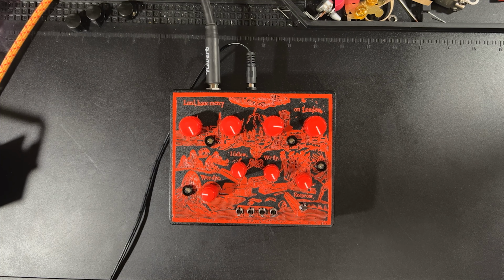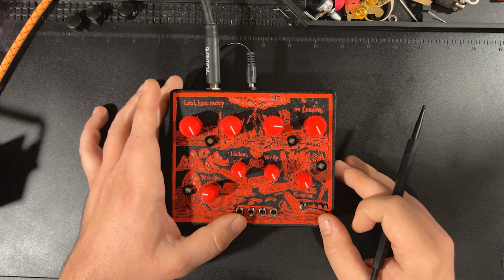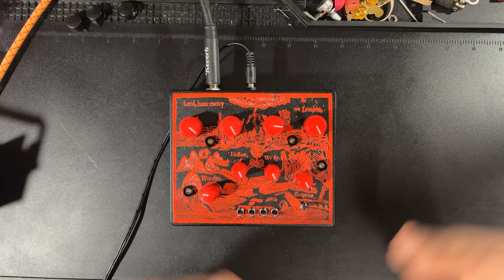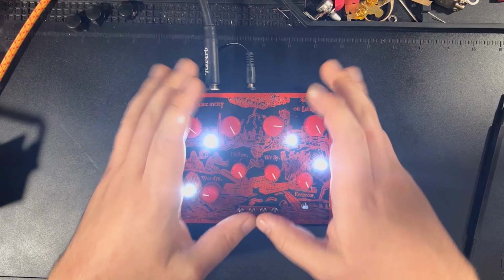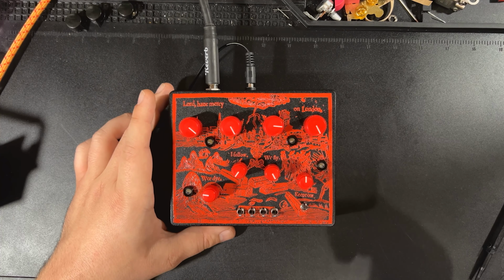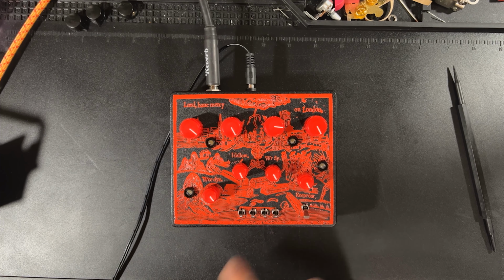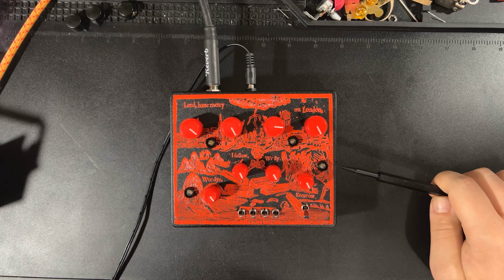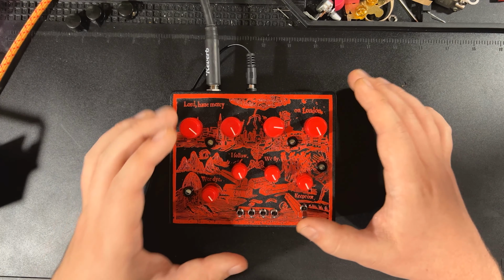Heretic Effects Drone Box User Guide / Demo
The Drone Box is a standalone noise instrument that can be used to create everything from clicking Geiger counter sounds to full-on droning madness

Four oscillators are paired off into a mixing circuit with master volume/filter/power controls

There is also the option to add external LEDs and individual power toggles

The first run of these are up for pre-order until August 29th 2023 at hereticeffects.com

00:06 - Guide starts

06:57 - Demo starts